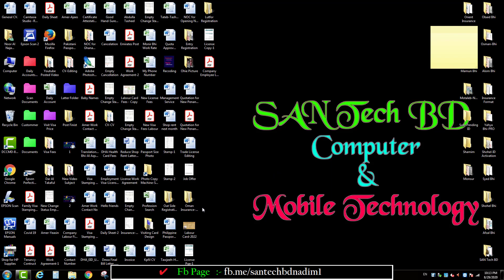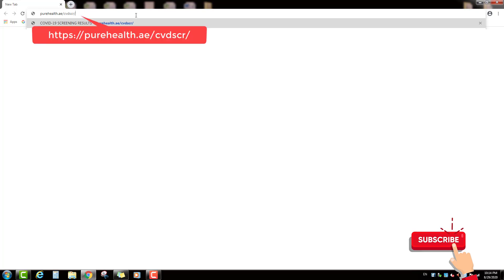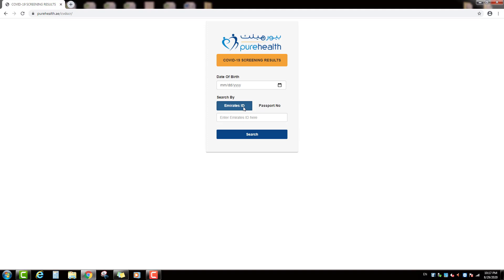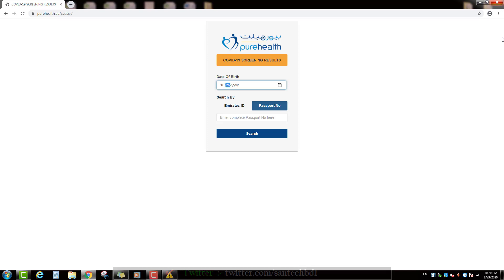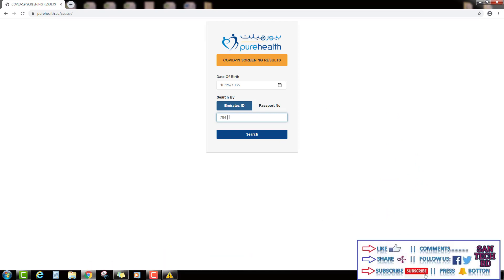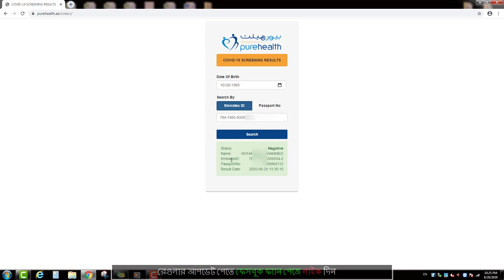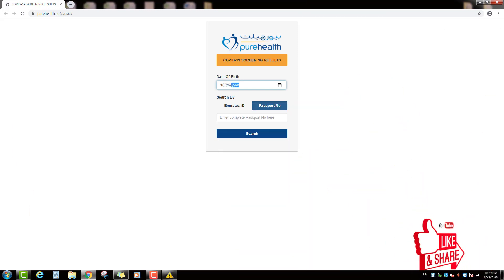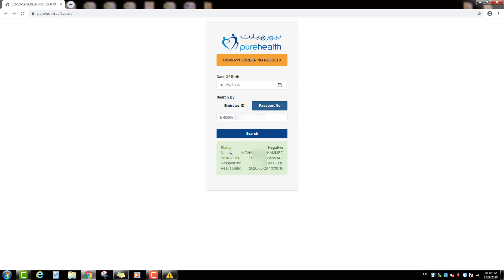How to Check Coronavirus Test Result in Dubai Online || Covid 19 Test Result in UAE Online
The COVID-19 pandemic in the United Arab Emirates is part of the worldwide pandemic of Corona Virus disease 2019 (COVID-19).COVID-19 testing involves analyzing samples to assess the current or past presence of SARS-CoV-2.Now i will show on this video How to check corona virus test result in Dubai online or COVID 19 Test result in UAE Online.

Actor: SA Nadim
Producer: SAN Tech BD
Category: Education